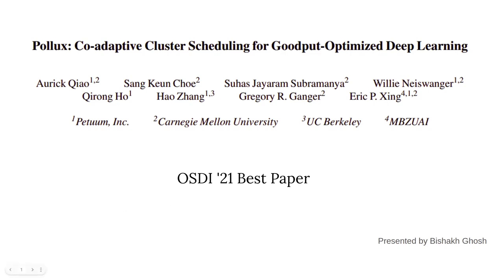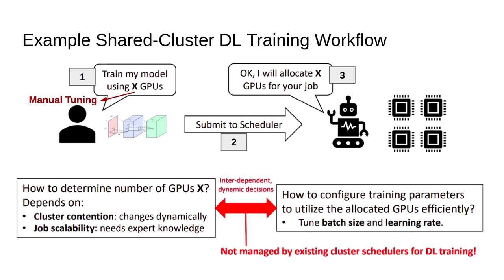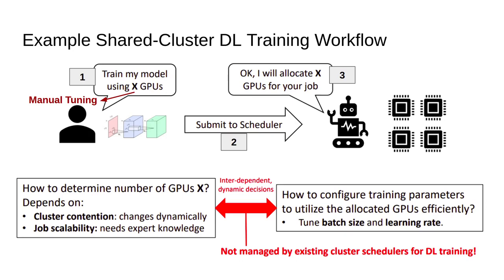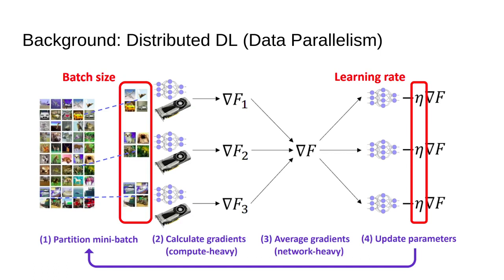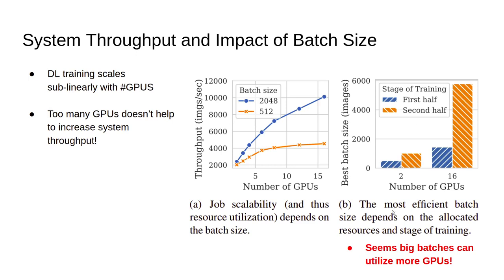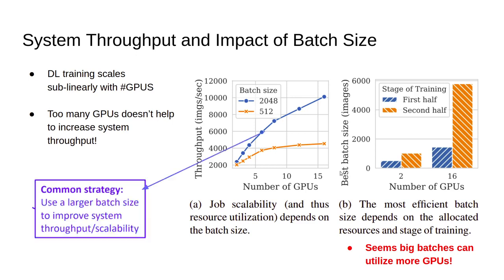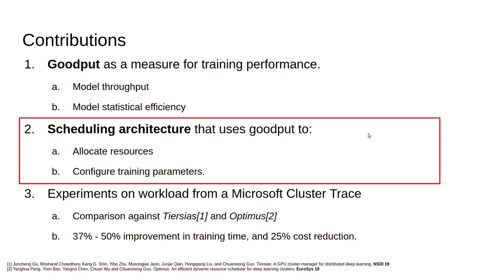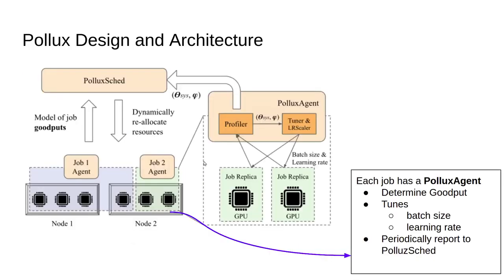UbiNet Presentation Pollux Co adaptive Cluster Scheduling for Goodput Optimized Deep Learning